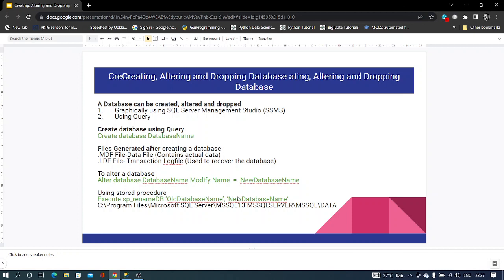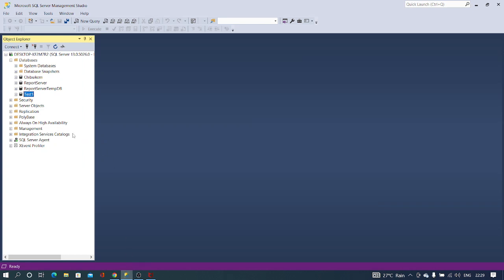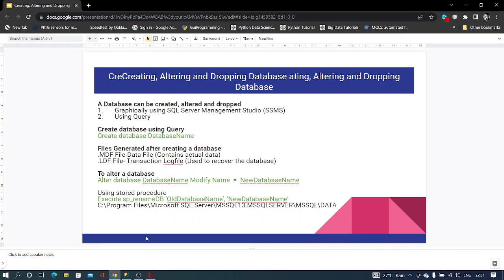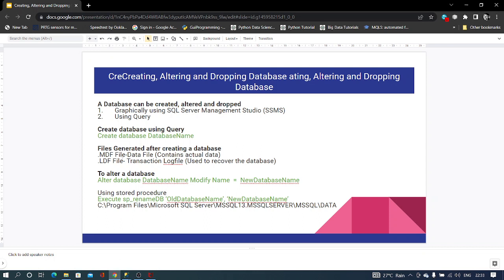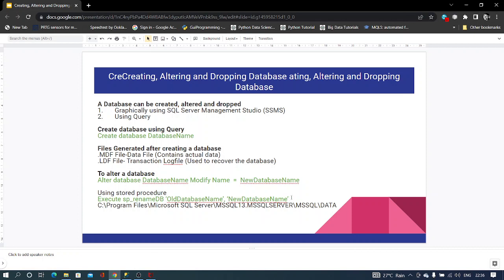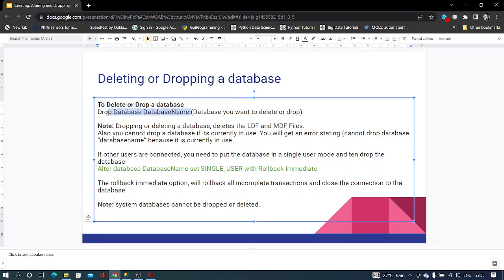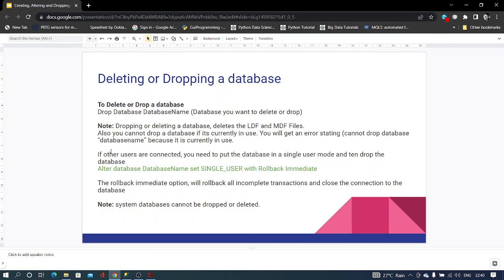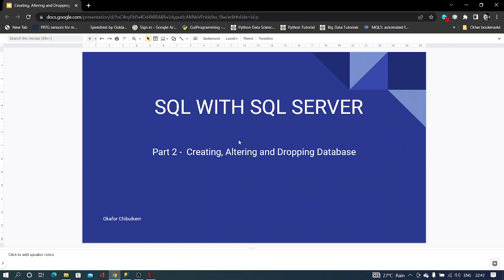Part 2 Creating, Altering and Dropping Database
This video talks about Creating, altering and dropping a database.
 A Database can be created, altered and dropped
1. Graphically using SQL Server Management Studio (SSMS)
2. Using Query
Create database using Query
Create database DatabaseName
Files Generated after creating a database
.MDF File-Data File (Contains actual data)
.LDF File- Transaction Logfile (Used to recover the database)
To alter a database
Alter database DatabaseName Modify Name  =  NewDatabaseName

Using stored procedure
Execute sp_renameDB ‘OldDatabaseName’, ‘NewDatabaseName’